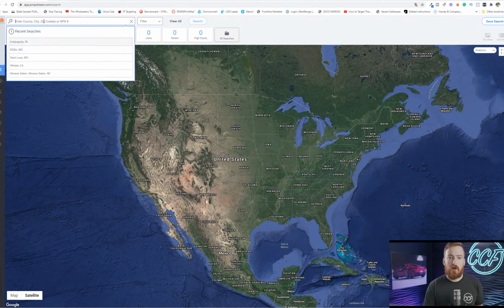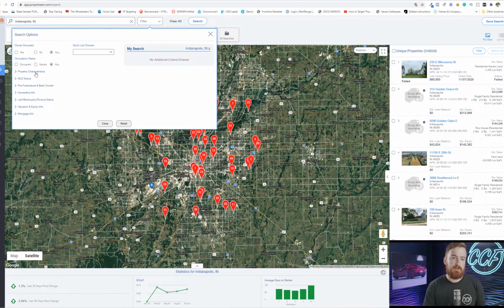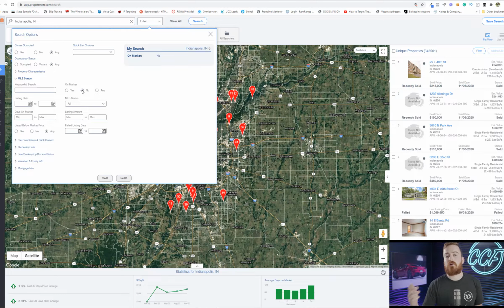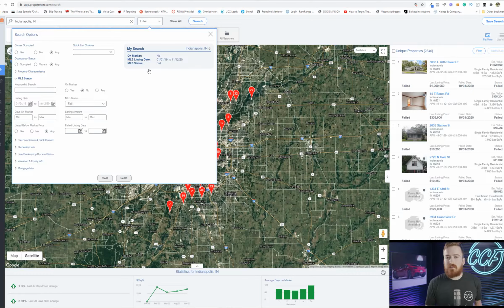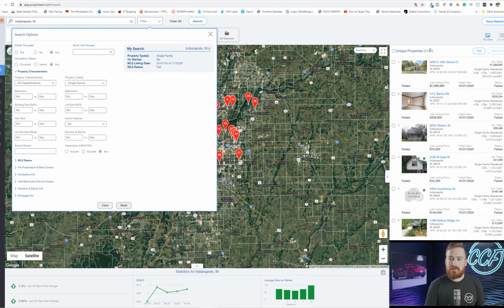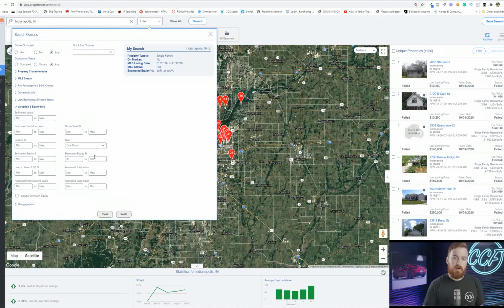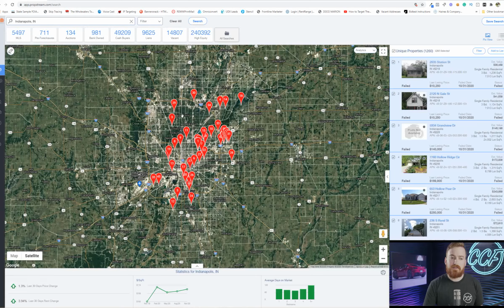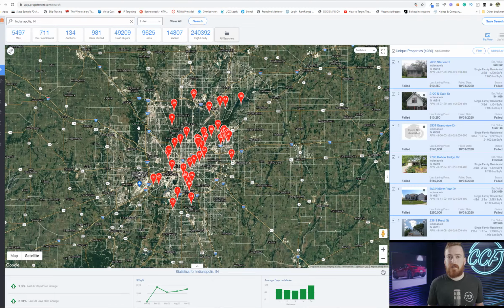Expired MLS Listings With Equity | PropStream Tutorial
Expired MLS Listings with equity from PropStream is one of my absolute favorite mailing lists as a real estate investor.

These homeowners are people who want to sell, can afford to sell to us (have equity), and the system failed them.

Expired MLS listings with equity is a fantastic mailing list for real estate investors.

Propstream is the only tool I've found that can easily pull this data.